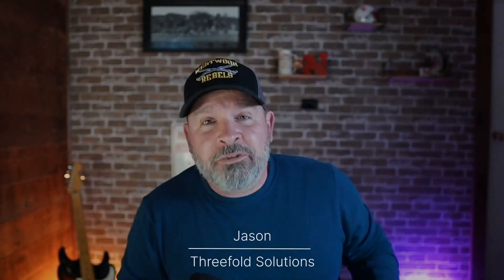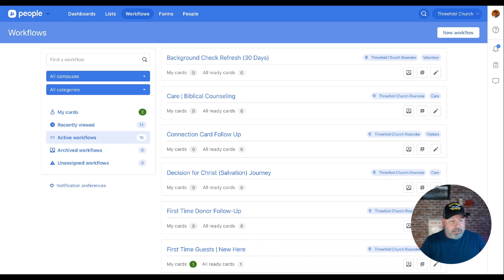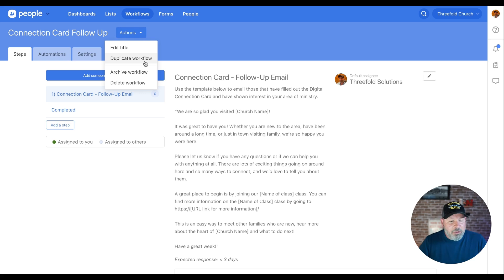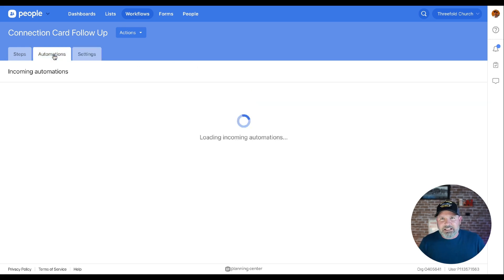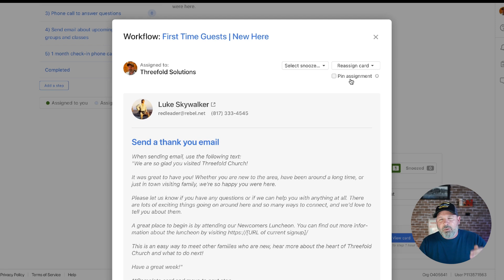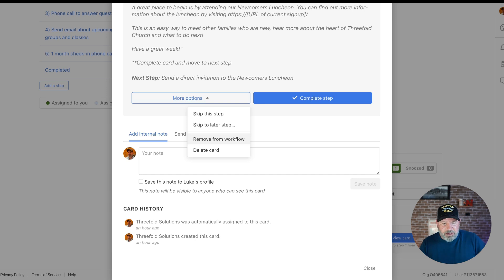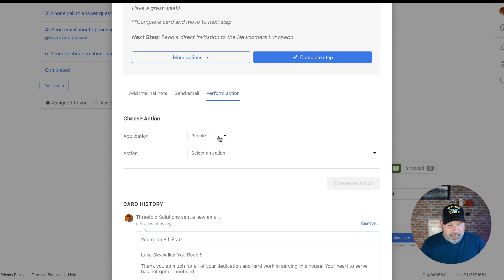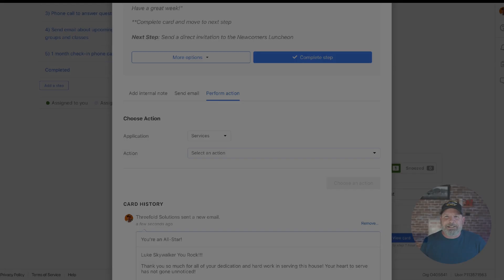Major Planning Center Workflows Update: Archiving, Automations, and More!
Join Jason from Threefold Solutions as he delves into the latest major update to Planning Center People Workflows. This video covers new features, including the ability to archive workflows, new layout changes, and enhanced automation and settings tabs. Jason provides a detailed walkthrough on utilizing these new features effectively, making it easier to manage and organize your workflows.

00:00 Introduction to Major Workflow Updates
01:16 Archiving Workflows: A Game Changer
03:05 New Workflow Actions and Features
04:19 Enhanced Workflow Layout and Email Features
08:29 Conclusion and Upcoming Updates